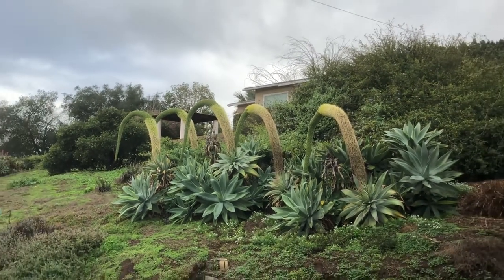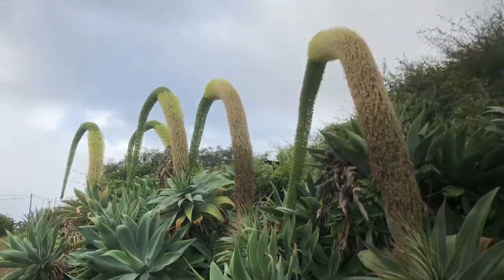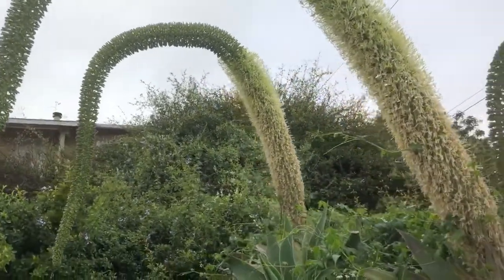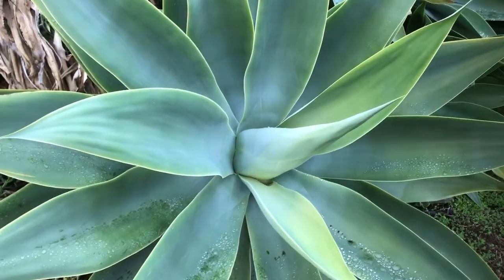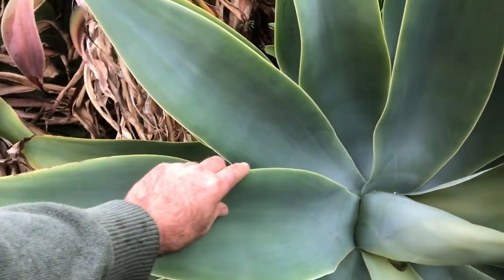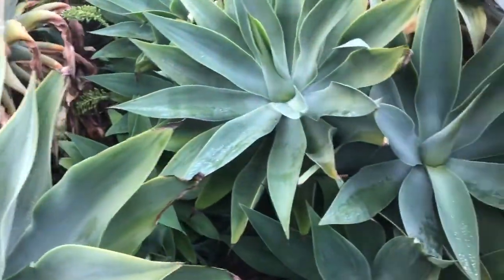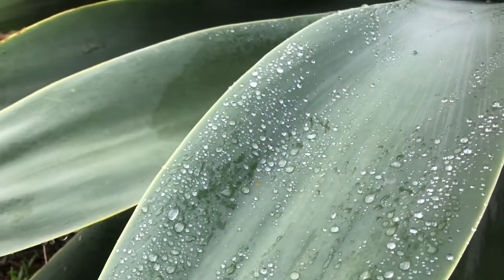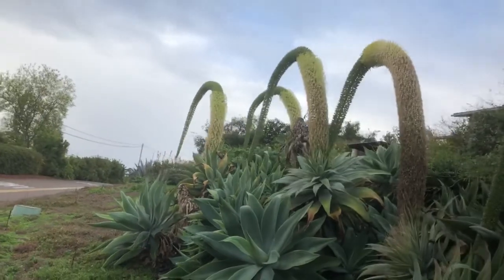Foxtail Agave, Agave attenuata